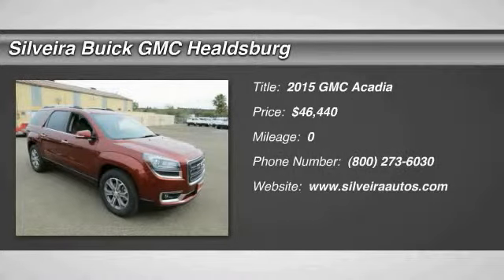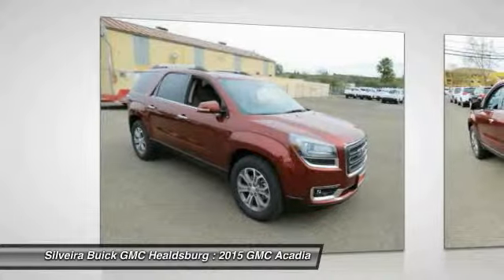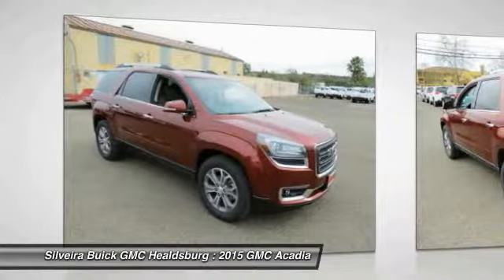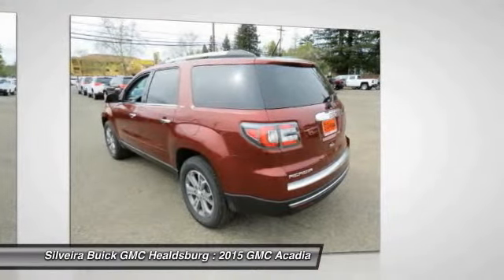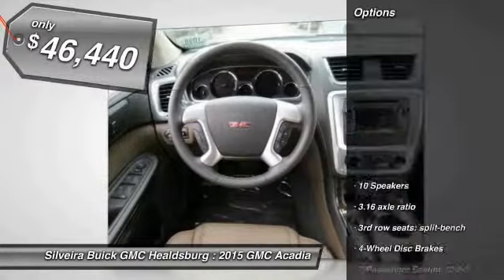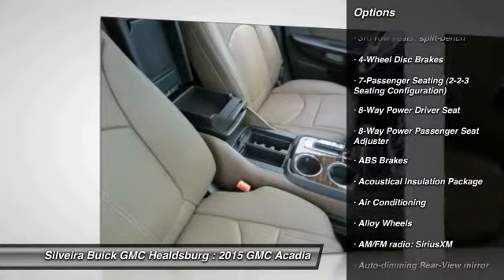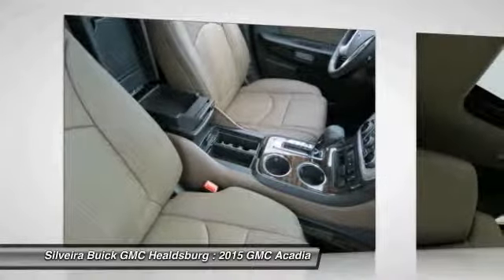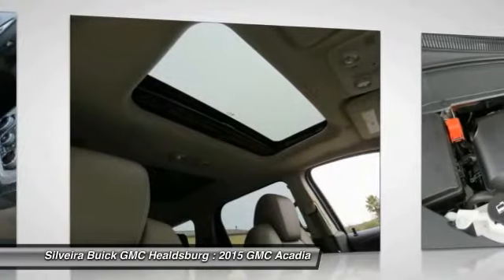2015 GMC Acadia Healdsburg CA 3150588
2015 GMC Acadia

Pick up this Crimson Red Tintcoat 2015 GMC Acadia, available today at Silveira Buick GMC Healdsburg. Featuring Automatic transmission, it has 0 miles. This could be the one you've been searching for.